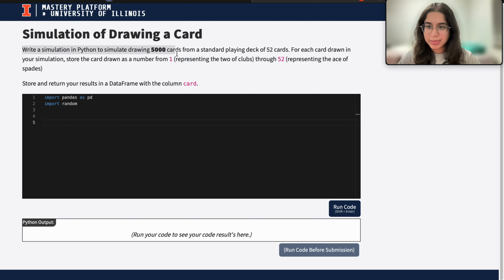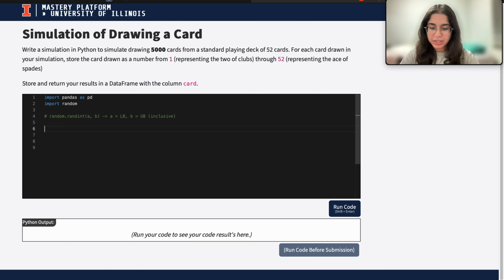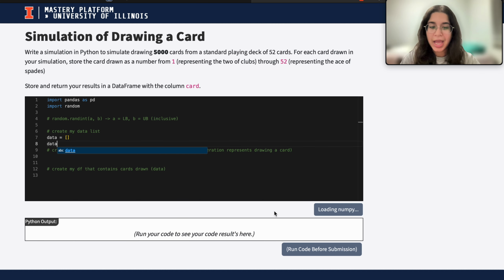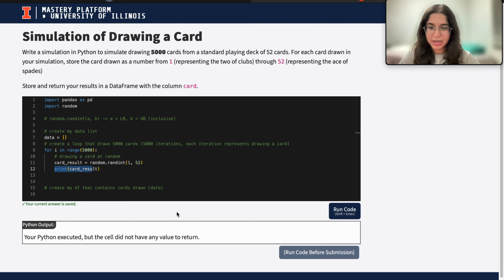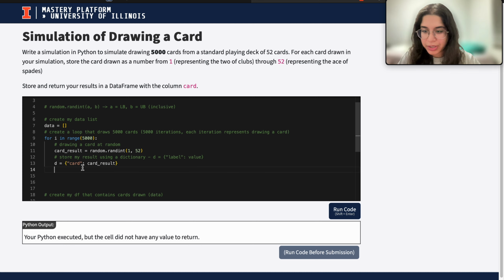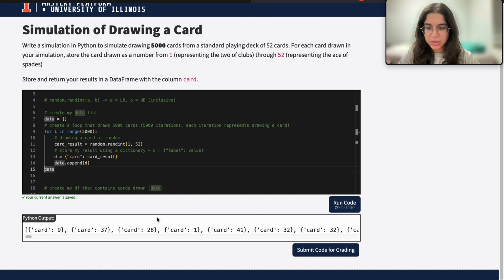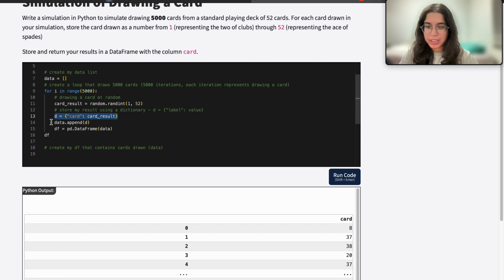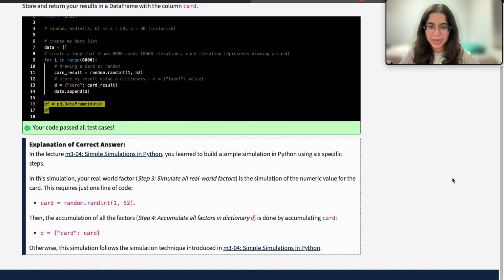Mastery Platform Walkthrough: Simulation of Drawing Card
Quick tutorial on card drawing simulations in Python!